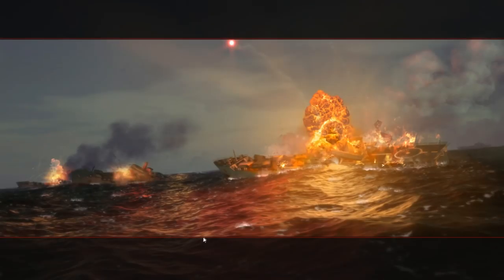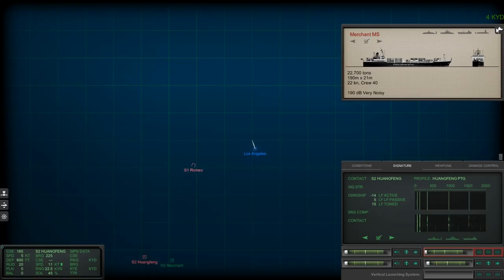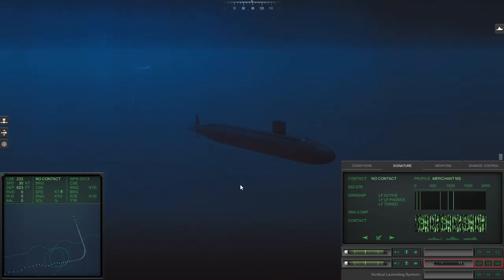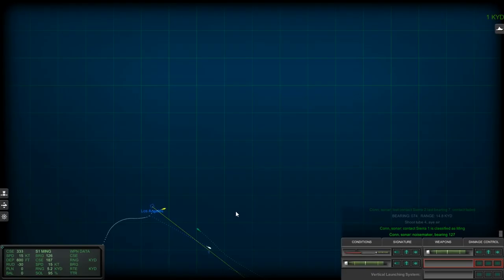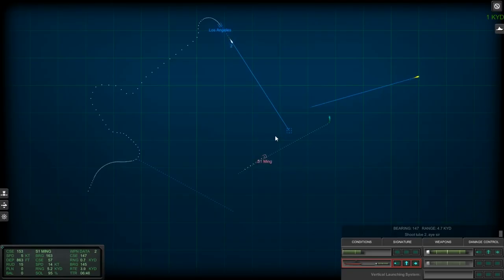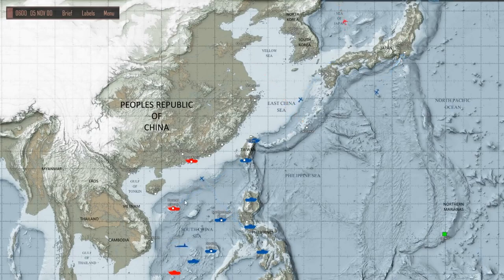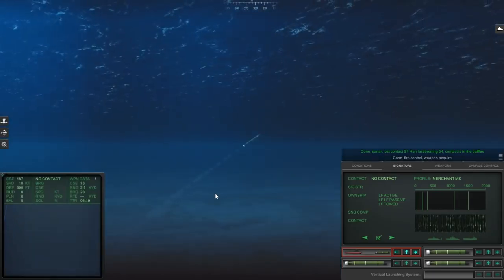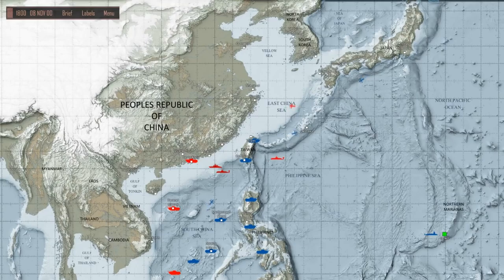Ming Games – Cold Waters – Los Angeles Class – Part 3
In today’s video we return to the new campaign for Cold Waters, South China Sea and the third part of our Los Angeles Class Attack Submarine Campaign. In today's video we have a cat and mouse game vs a Chinese Submarine of the Ming Class.

Cold Waters is a 3rd person submarine simulation which lets you captain a wide variety of American Submarines built from the late 1950s up until the year 2000. In Cold Waters you have a wide variety of ways to fight your nuclear-powered submarines, from pre-scripted scenarios or missions to three dynamic campaigns in three different conflicts ranging from cold wars gone hot in 1964 and 1984 to a near past war between the United States and China in the year 2000. The developer of Cold Waters is Killerfish games, developers of the surprise hit Atlantic Fleet and Pacific Fleet.